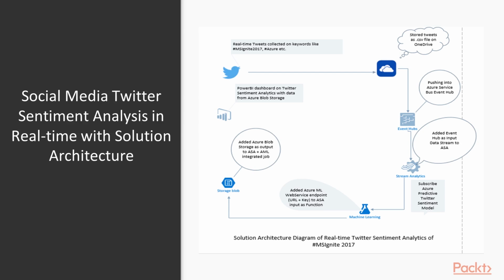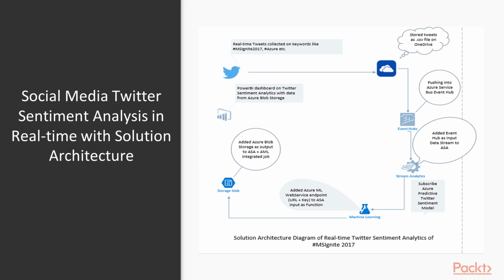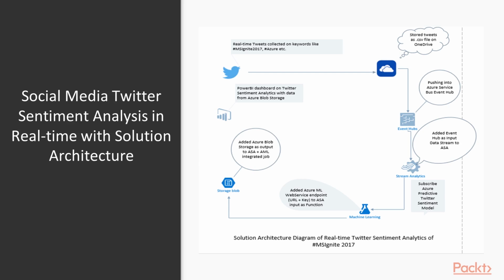Managing & Monitorng Strmng Soln Azure:Social Med Sentimnt Analy RealTym wid Soln Arch|packtpub.com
In this video, we will study a scenario: Social media sentiment analysis in real-time solution architecture
• Introduction to real-time Twitter sentiment analysis in Azure stream analytics
• Explore the basics of social media analysis
• Learn about the social architecture of social media Twitter sentiment analysis in real-time